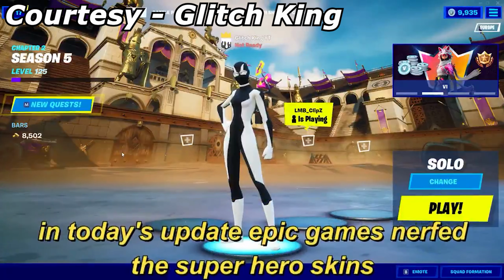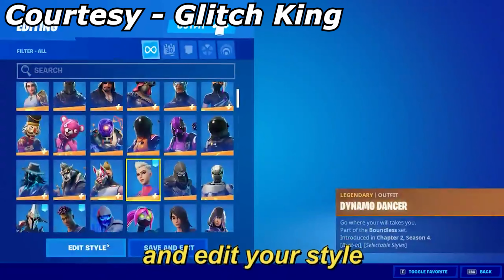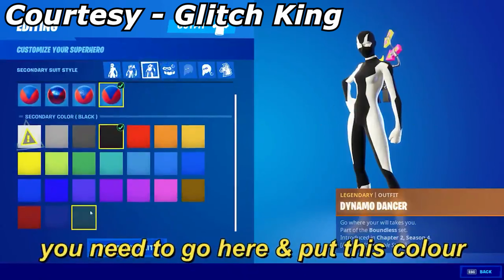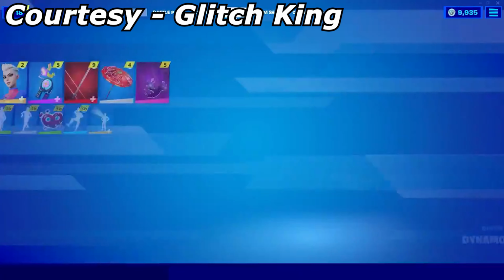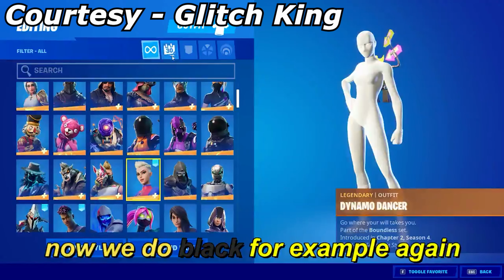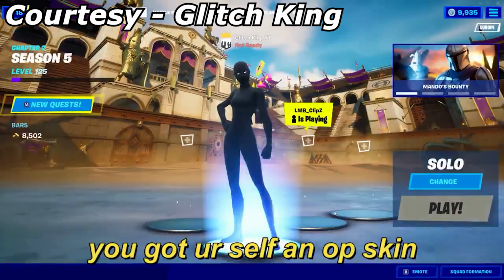NEW SUPERHERO SKIN GLITCH ! Get Blackout and Whiteout style of Superhero skin even after the Nerf !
Super hero skins
How to refund new super hero skins
Superhero skins
Blackout style glitch
Whiteout style glitch
Superhero Skins Return Release Date In Fortnite Item Shop! (Superhero Skins Coming Back) , Free refund ticket ,Superhero skins got nerfed , Blackout style super hero skin got removed , Fortnite removed blacout style of Superhero skins , Fortnite nerfed Superhero skins , When Will The Customizable Superhero Skins Come Back , Super Hero Skin ,  fortnite superhero skins return date , When will Fortnite nerf superhero skin ? Superhero skin nerf ? Blackout style superhero skin . !Free Refund
Hi Guys hope you had fun watching this video ..😘
All  of these images which are included in the video doesn't belong to me , If it belongs to you I ll make sure to give you credits or else Ill remove the images from video .
My PC SPECS 👍
► Processor : Intel® Core™ i7 8700K CPU @3.20GHz
► Motherboard : MSI
► Graphics : Nvidia RTX 2070 8GB
► Ram : 16GB Corsair Vengeance
► Mouse Pad : AmazonBasics Extended Gaming Mouse Pad,Black
► Monitor : Dell 1920 X 1080,144HZ
► Key Board : Logitech G213 Prodigy Gaming Keyboard
► Sound : Logitech G233 Prodigy Gaming Headset
► Mouse : Logitech G502 Hero Gaming Mouse
► Dpi : [900]
► Mic : Blue Snow Ball
🎥 Video Editor- Adobe Premier Pro 2020 Version
🎥 Thumbnail - Adobe Photoshop 2020 / Pics Art
This video is mainly about ;
I know you will steal my tags
Super hero skins
Superhero skins
Blackout style glitch
Whiteout style glitch
how to get black edit style in superhero skin
how to get White edit style in superhero skin